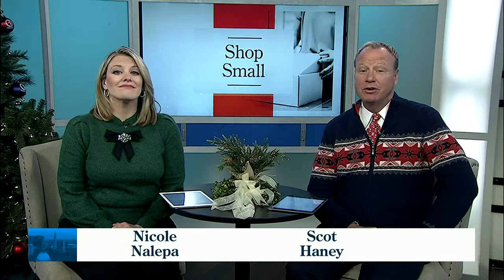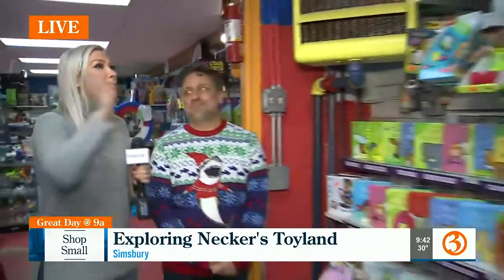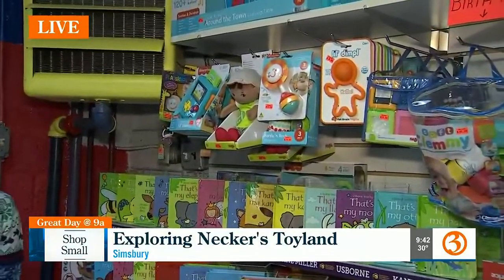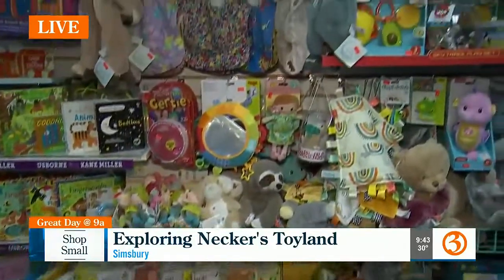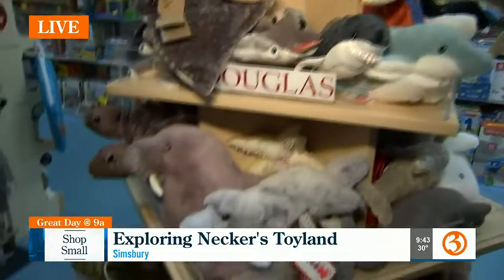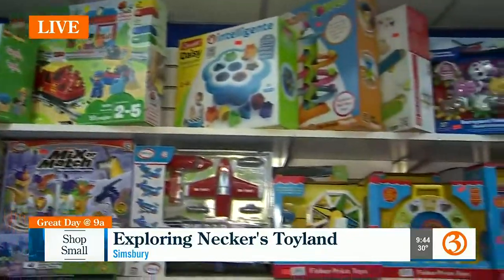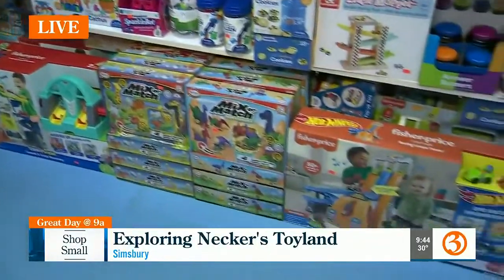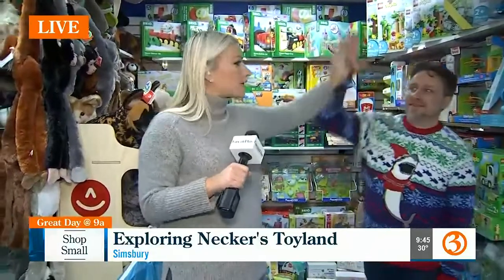SHOP SMALL: Necker's Toyland surprises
Marcy looks at what surprises can be found at Necker's Toyland in Simsbury.